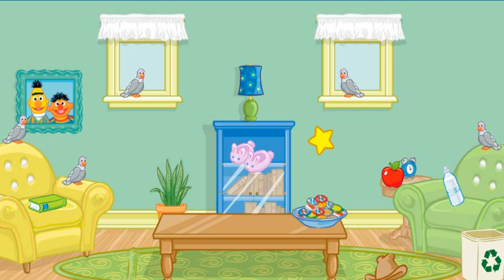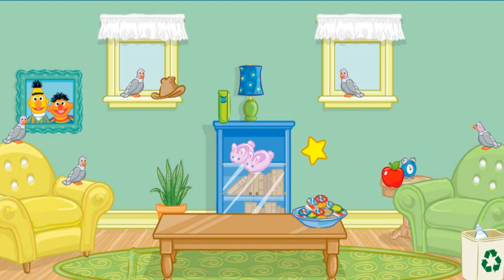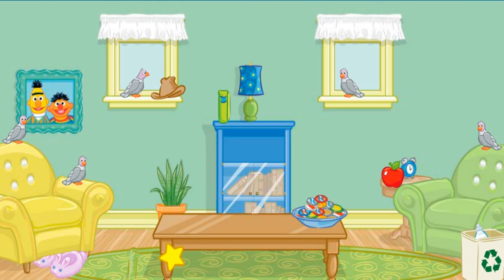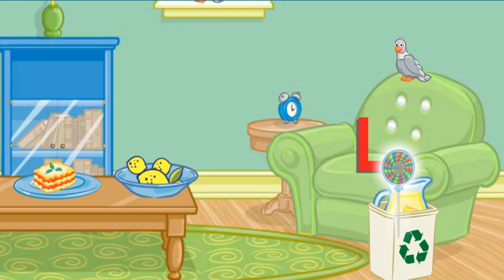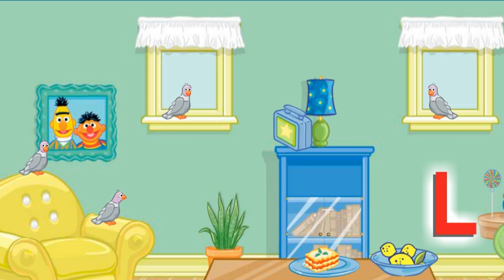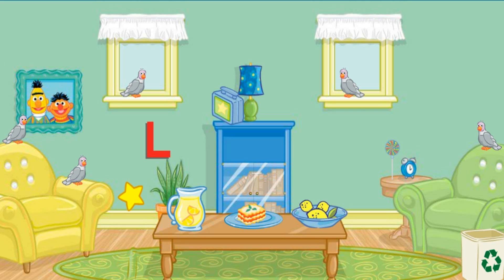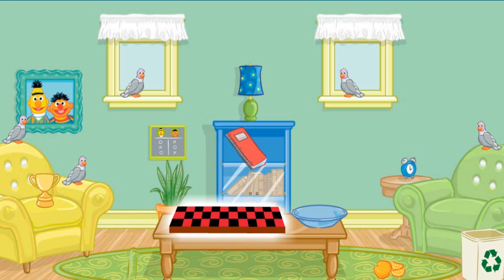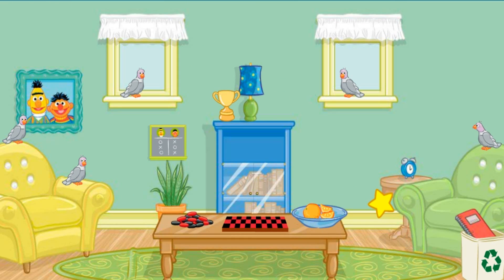Sesame Street pigeon trouble - Gameplay | games for children | Games For Kids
Help Bert clean the room after the pigeons mess things up. Play Sesame Street Bert In Pigeon Trouble Game